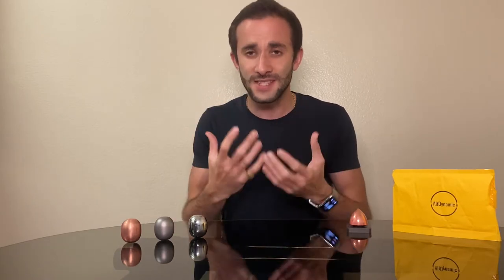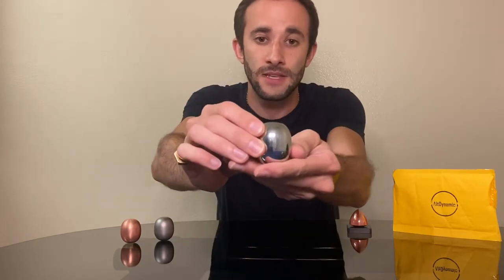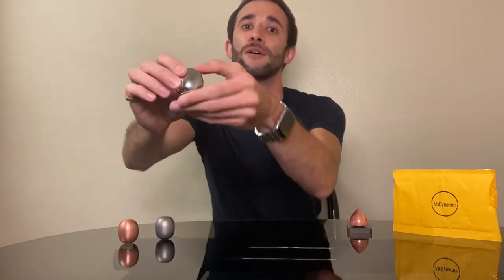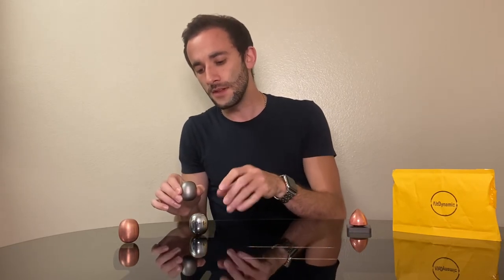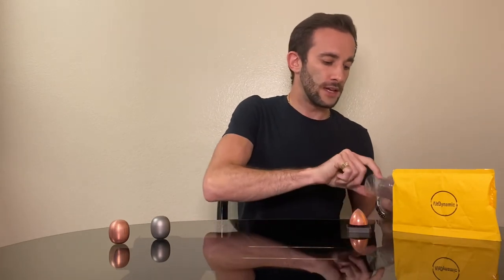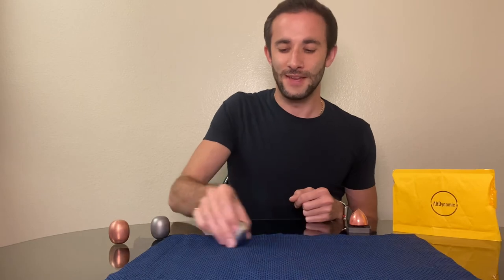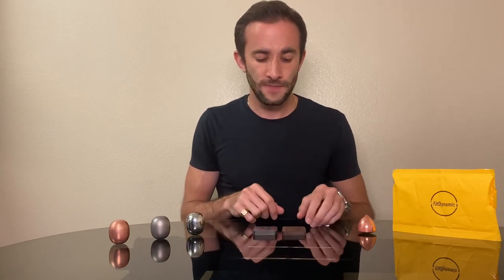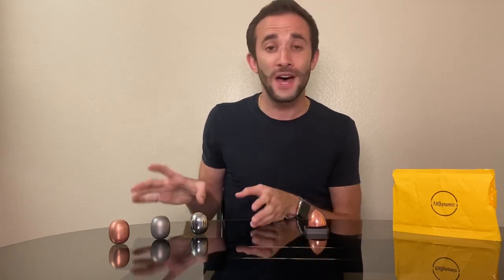Super egg by Alt Dynamic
The Superegg: A 1960’s design icon reborn product review!